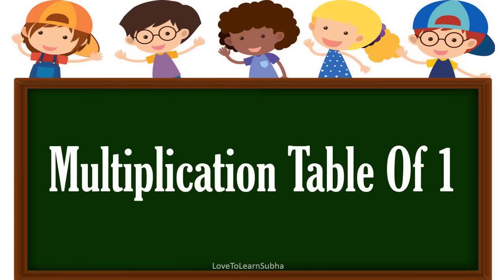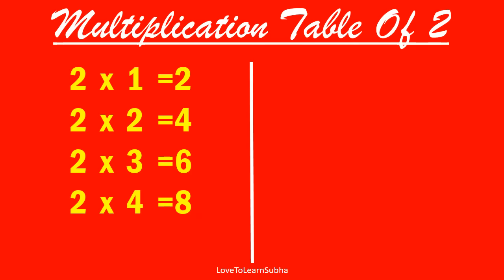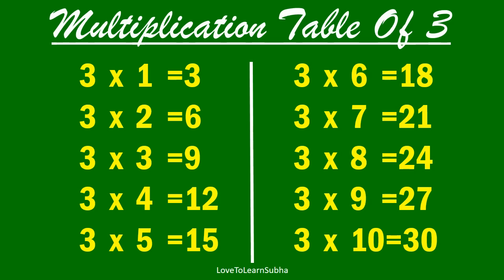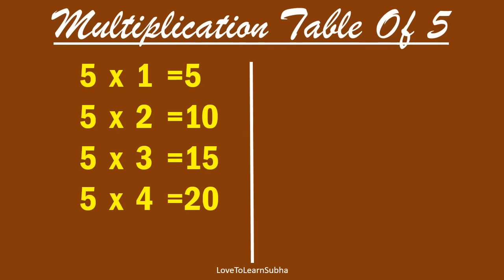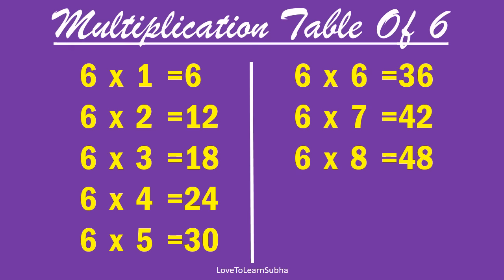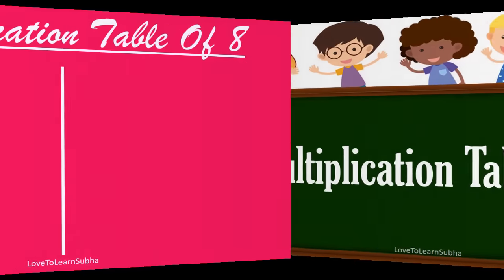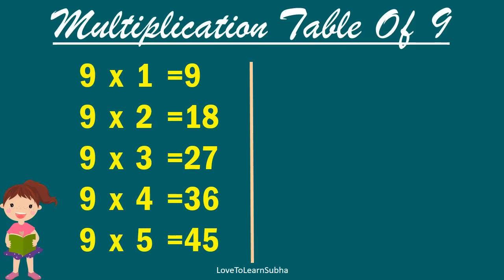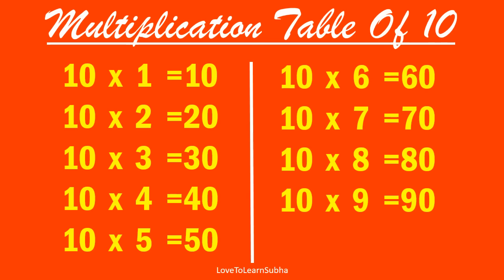Multiplication Table 1 to 10|Table Of 1 to 10|Maths Tables/Multiplication Tables/Times Table/Pahada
learn multiplication
learn multiplication table of 2 to 10
maths tables
tables chart

2 se 10 tak pahada
2 se 10 table
2 se 10 tak
2 se 10 tak ke pahade
2 se 10 tak pahada english mein
2 se 10 tak pahada hindi mein
2 se 10
2 se 10 tak pahada hindi mai
maths
Arithmetic
premath concept

Basic Maths
maths basic
maths basic concepts
maths basics
maths basics in english
maths tricks
maths basic formulas
math concepts

educational videos
premath concept
Maths basics
Basic Maths
kids videos for kids
kids songs
kids
kids rhymes
kids learning
kids learning videos
kids learning